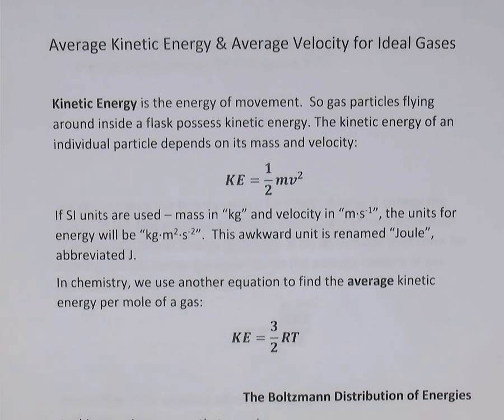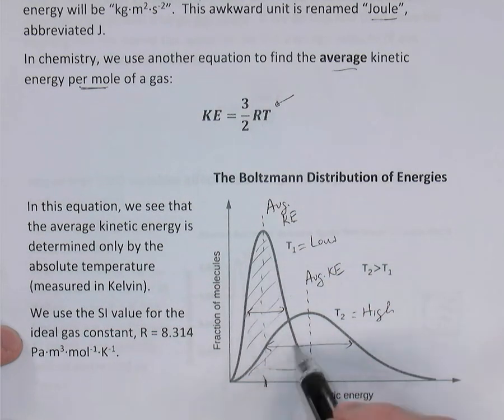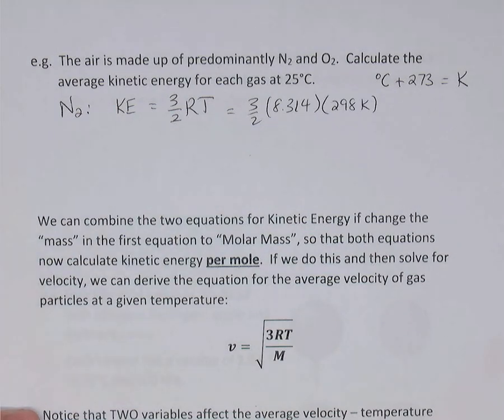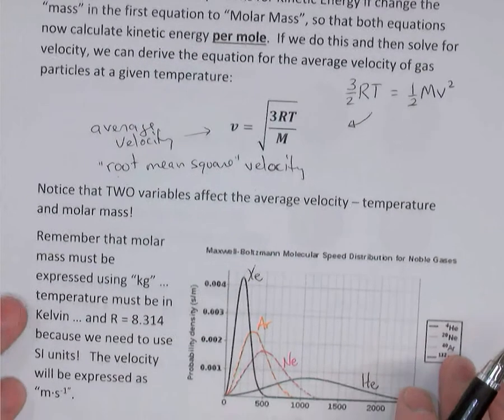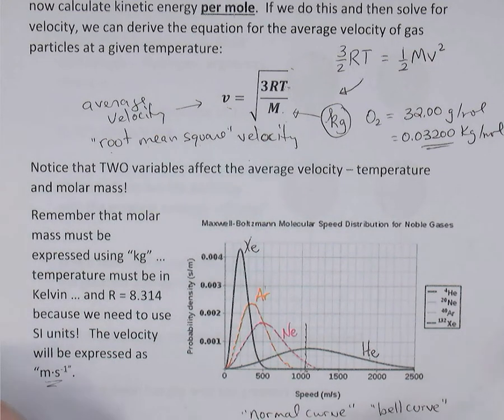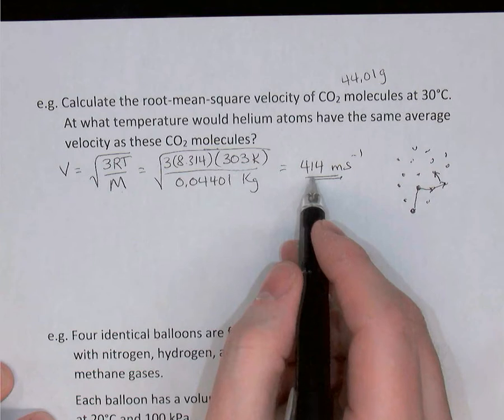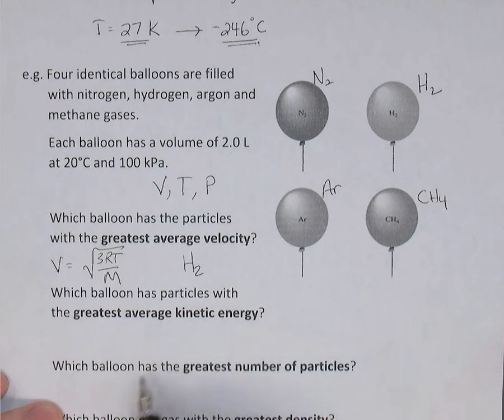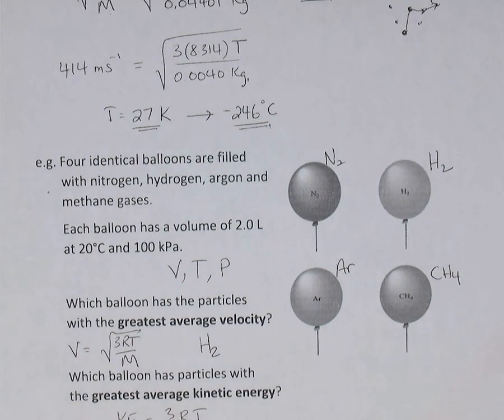Gases - Average Kinetic Energy and Velocity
Calculating the Average Kinetic Energy and the Average Velocity of gas particles at a given temperature.  For AP Chemistry.